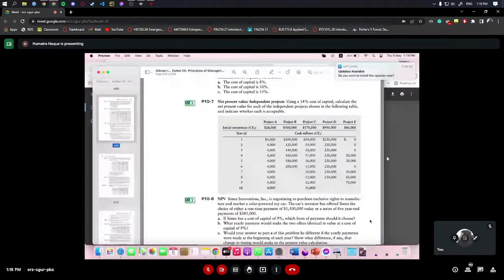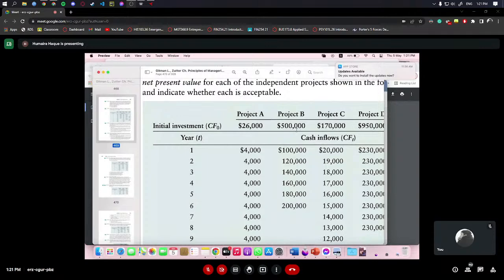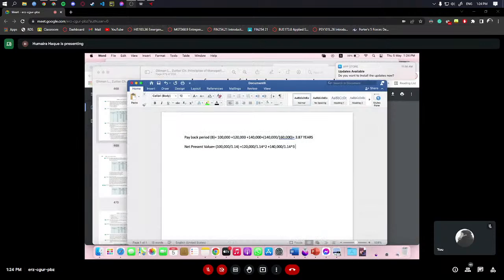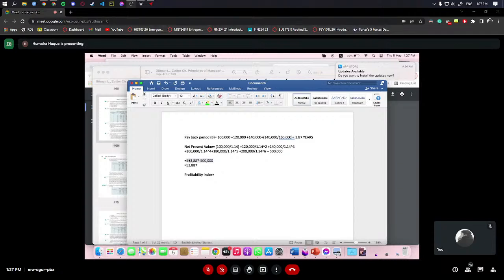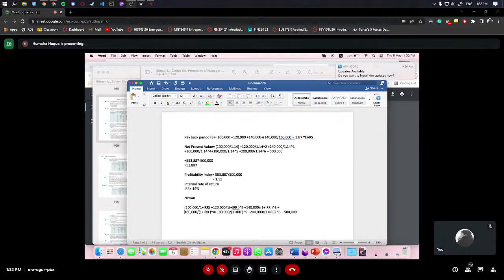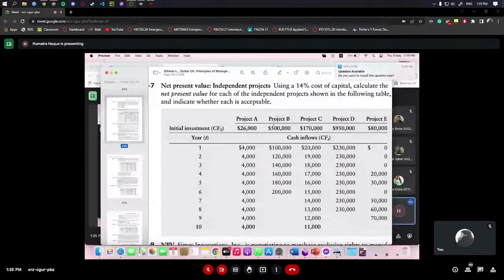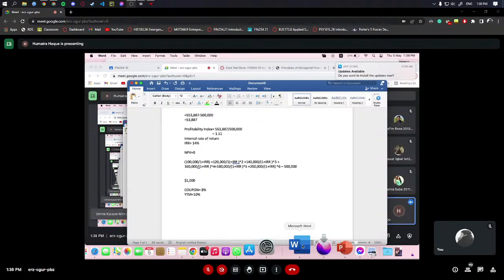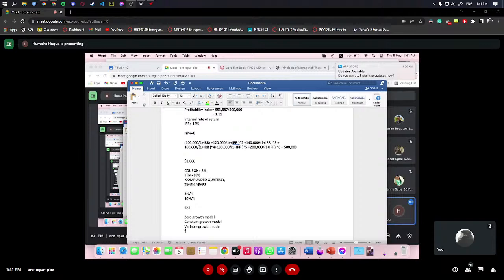FIN Extra Class